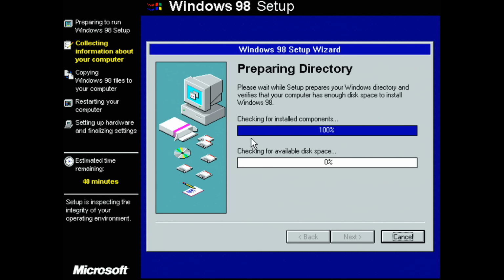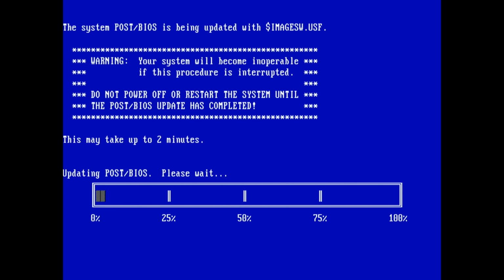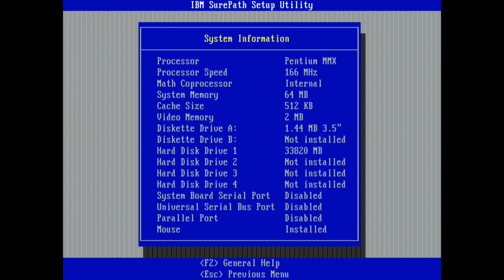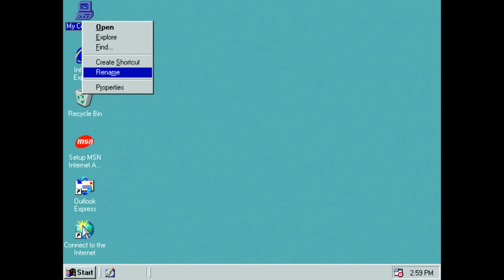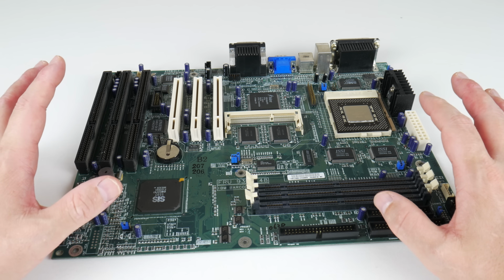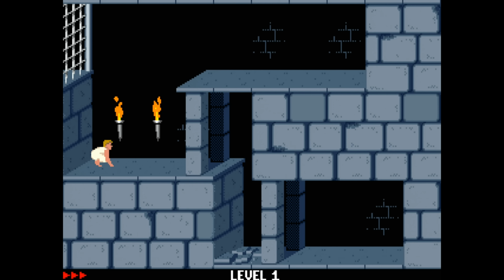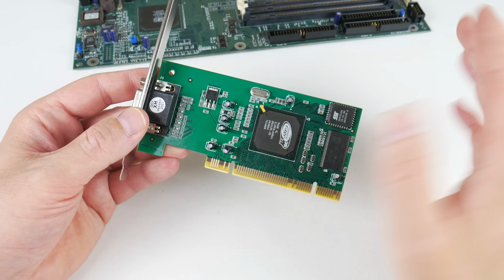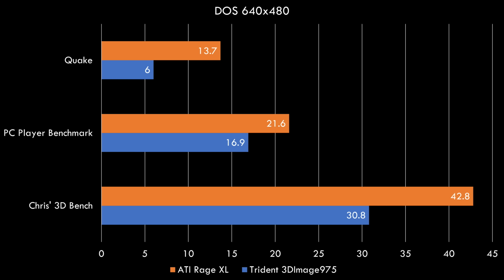Why did nobody want this FREE Socket 7 motherboard?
Someone on the Overclockers Australia offered this Socket 7 motherboard, but nobody was interested because it is an OEM motherboard. So I grabbed it and turns out this is actually a really nice motherboard for Retro PC Gaming!